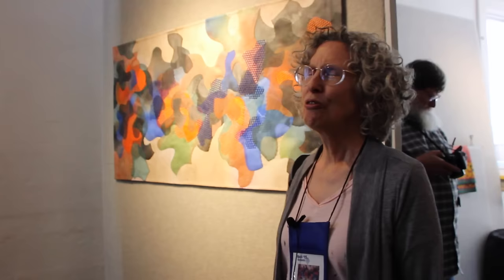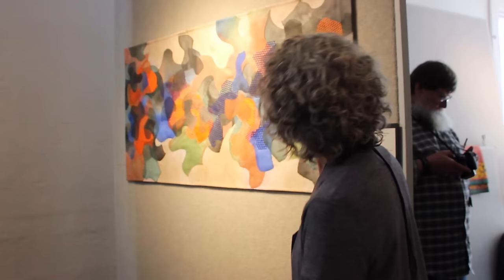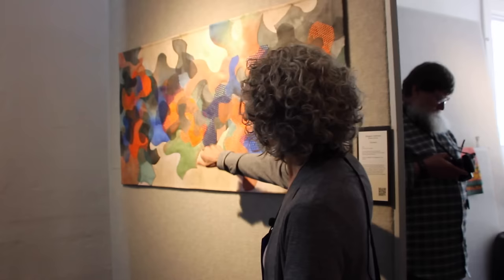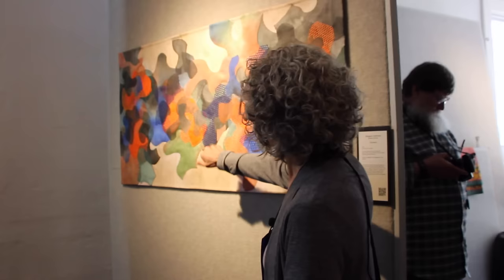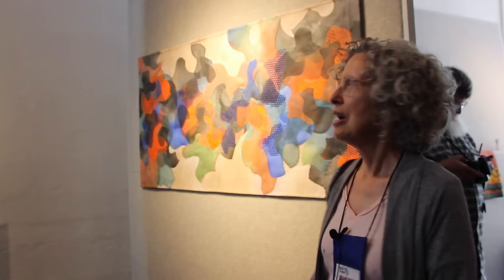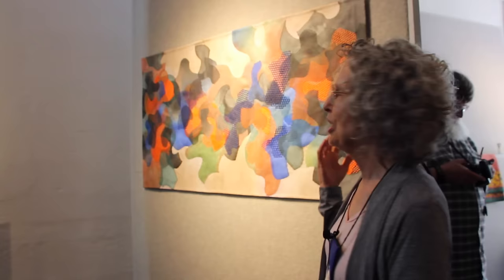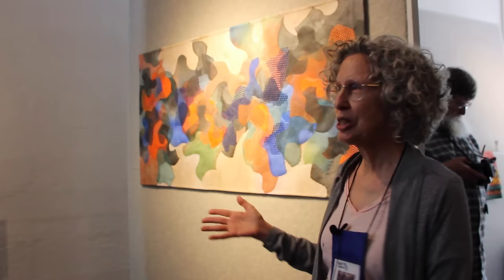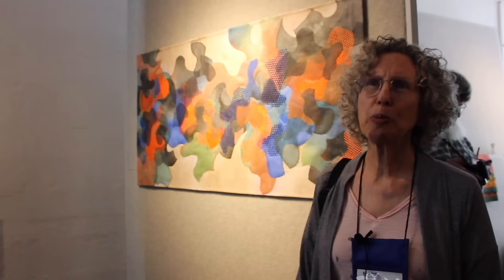Quilt National '15: Margaret Anderson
This Gallery Talk segment features Margaret Anderson from Sedona, Arizona. Her piece incorporates several different textures across its colorful surface.

The Quilt National Gallery will be on display at the Dairy Barn in Athens, Ohio through September 7, 2015.